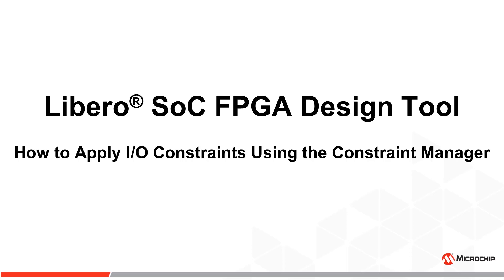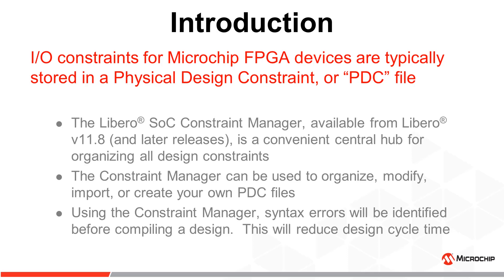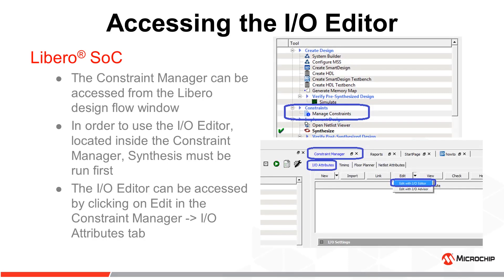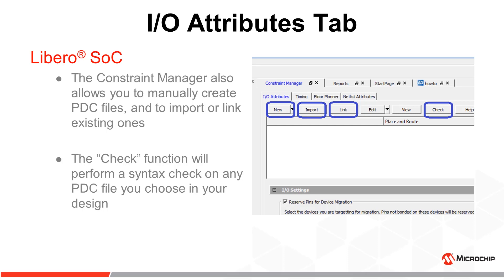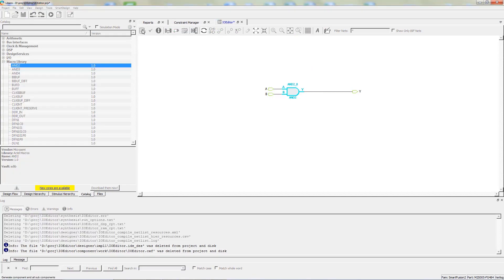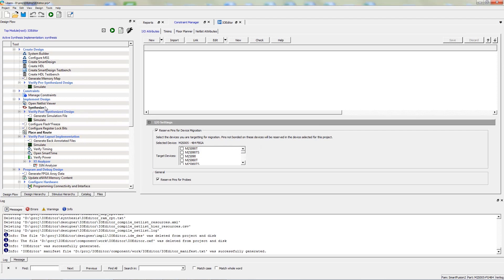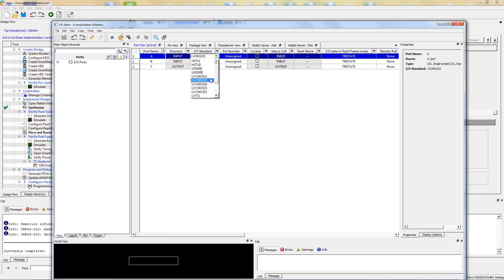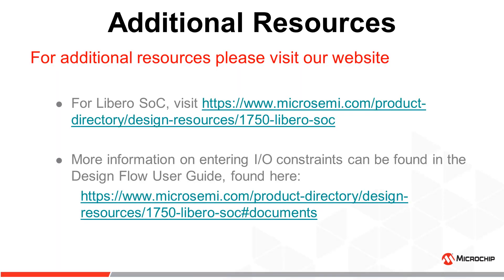How to Apply I/O Constraints Using the Libero® Constraint Manager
This video shows how to apply I/O (PDC) constraints in Libero® SoC Design Suite using the I/O Editor in the Constraint Manager.